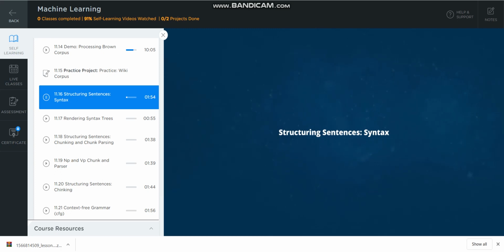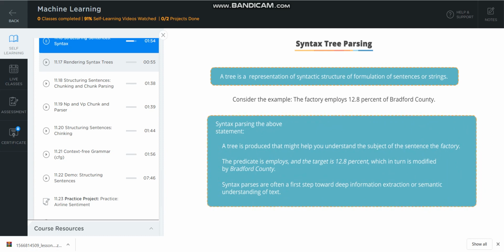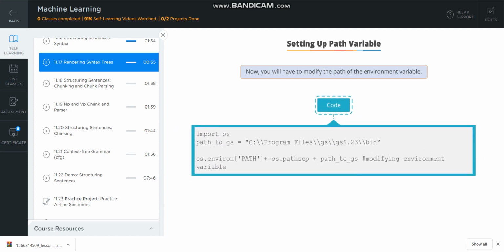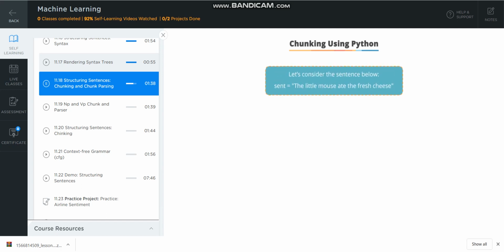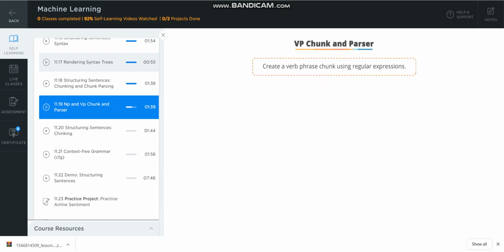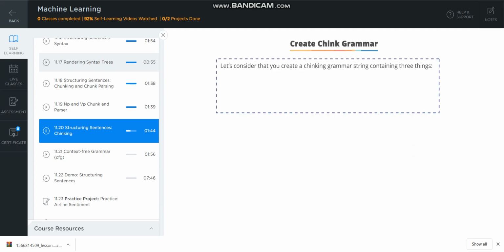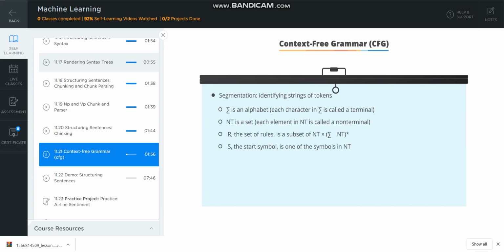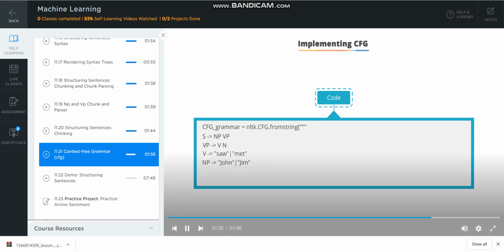Text Mining 4